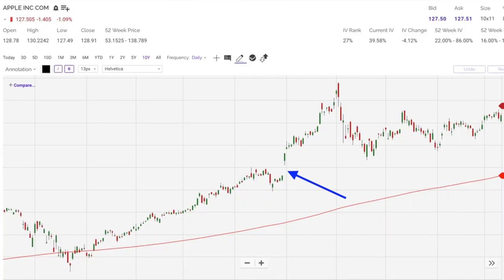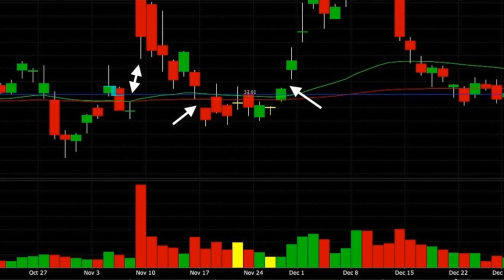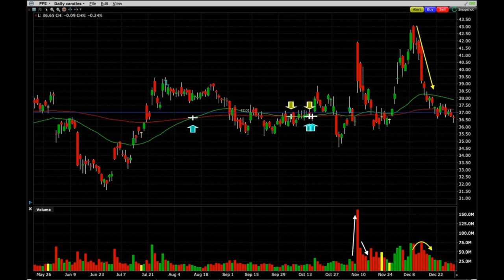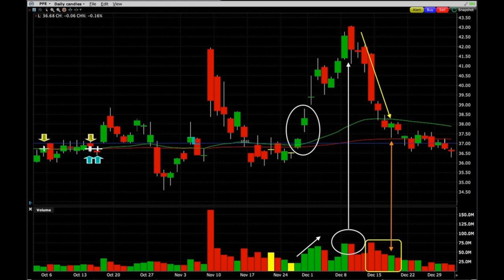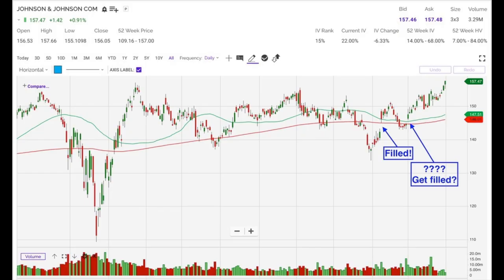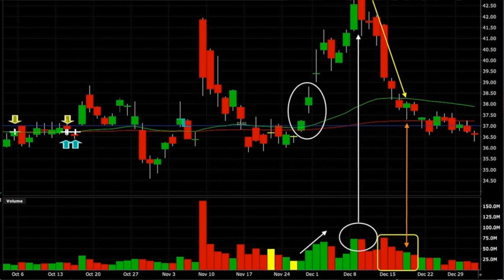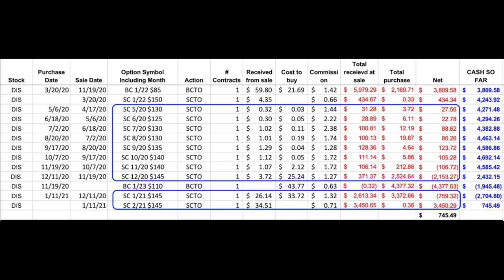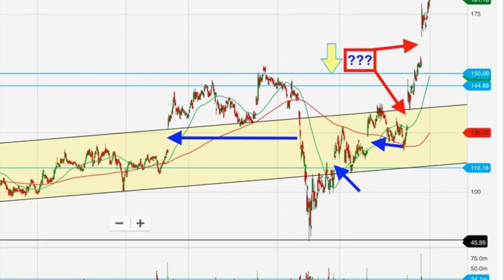Why do GAPS Need to be FILLED in Stocks (Stock GAP UP Meaning) HOW do you TRADE Down a GAP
Stock GAP UP Meaning I Why do GAPS Need to be FILLED in Stocks (HOW do you TRADE Down a GAP) -- 💰 BLACK FRIDAY SALE until midnight on Tuesday, 12/3/2024 eastern!

⏰Chapters ⏰
0:00 Intro
0:48 What is a stock gap?
1:02 Examples of stock gaps
1:50 How long does it take for stock gaps to fill?
2:37 Details of a study done on stock gaps
7:30 Seven more examples of stock gaps getting filled
8:32 Why do stock gaps fill?
9:30 Example of a trade we are in now in which we are using stock gaps to increase our odds of winning

In this video I’m going to tell you everything you need to know to begin using stock gaps to put the odds of winning trades drastically in your favor. Then I’m going to share with you one of my real-life examples in which I'm using stock gaps to make trading decisions. By the end of this video, you will know when and how to use stock gaps to consistently put cash into your pocket from stock and option trading!

First, what is a stock gap?

A study was performed on “up” gaps over the 24 year period between October 27th of 1989 to October 11th of 2013. The study was done on the 30 Dow Jones industrial stocks. During the time frame from 1989 to 2013, when a stock price gapped up, there was a 91.4% chance that the up gap would get filled. So it didn’t happen 100% of the time, but it was pretty close. Knowing that up gaps in solid, stable companies get filled 91% of the time, how can we use this information to put cash into our pockets?

The timing of the gaps filling is uncertain but by watching the increasing and decreasing of volume and candlestick movements, you can have a pretty good idea when that gap fill is going to happen.

Next, why do these gaps tend to get filled?

At the beginning of this video I told you I was going to show you an example of a trade I’m in right now where I am using my knowledge of gaps to make a calculated decision based on those 91% odds of winning on this position! This will let you play along with me at home. Here it is!